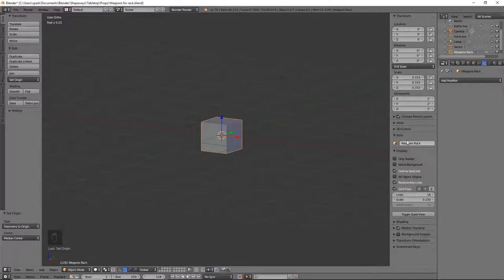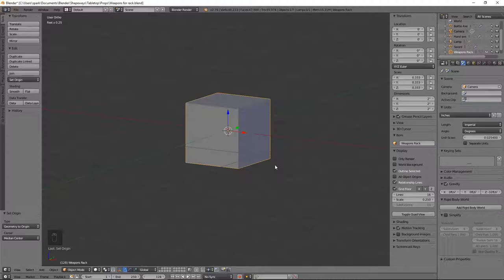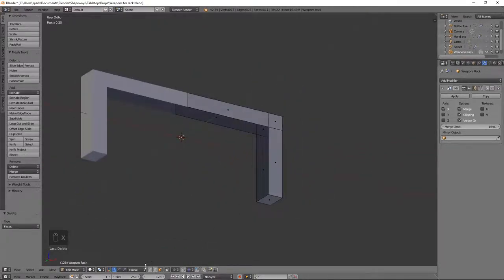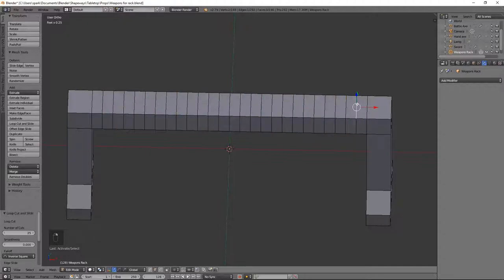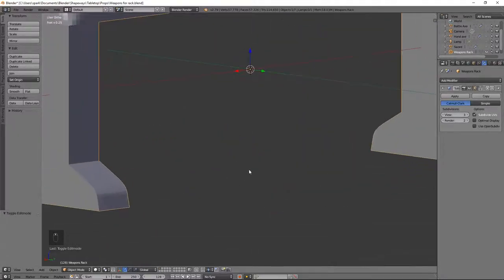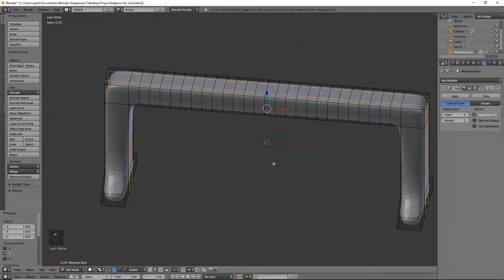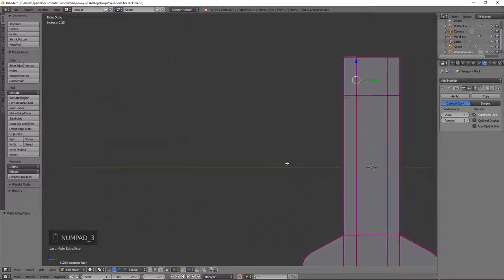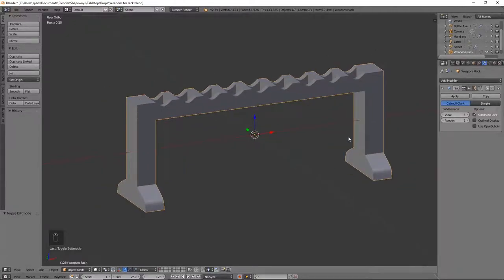Blender Tutorial Modeling a Weapons Rack Mini with Weapons